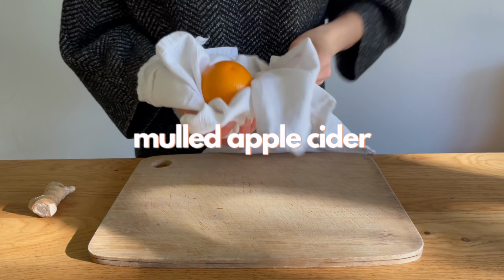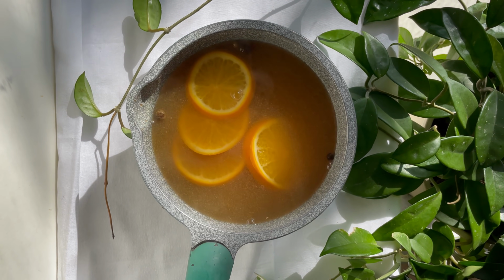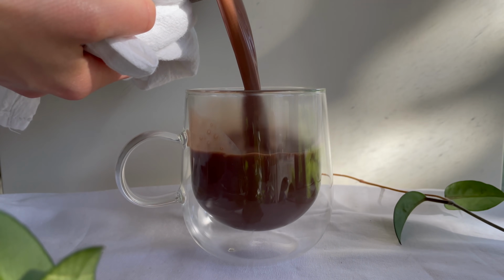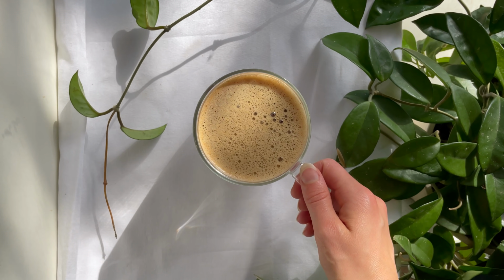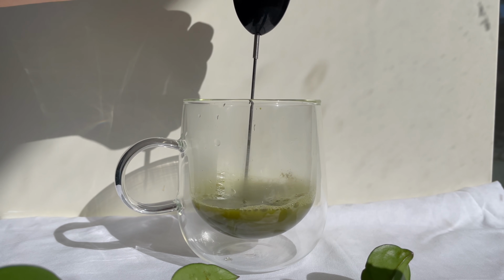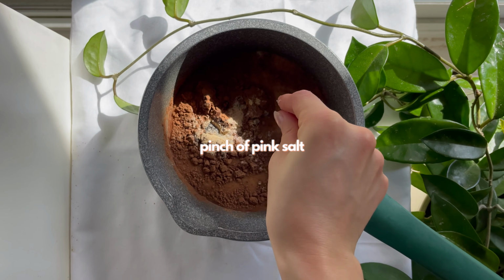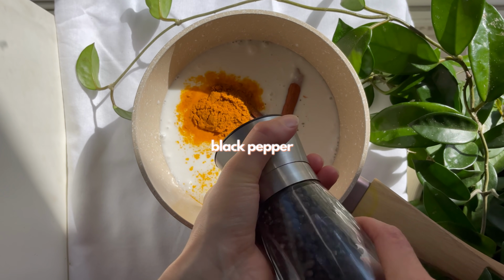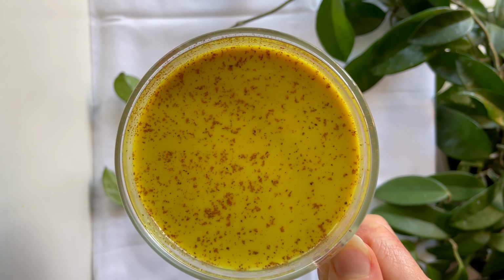6 Vegan Drinks for Fall ( cozy - warming - easy - delicious! )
Hi friends!🌞 So excited to share these 6 vegan warm drinks, perfect for the fall weather!☕️  I love sipping one something cozy, delicious and nourishing in the morning to start my day off right, I hope you enjoy as well!

Mulled Apple cider:

5 cups apple cider
1 small orange - sliced ( I snacked on the end pieces so feel free to do that too lol )
1/2" fresh ginger - roughly chopped in small pieces
4 - 6 all spice berries
1 cinnamon stick

- Place all ingredients in a small pot over low heat and allow to very lightly simmer / steam for 40-60 minutes

- the orange might let off some pulp, if that bothers you, strain threw a very fine mesh strainer

Hot Chocolate:

35-40g dark chocolate ( I used 85% )
1 1/2 cups oat milk ( unsweetened )
1/4 tsp vanilla extract
1 - 2 tbsp maple syrup

- heat milk on the stove until stream starts to come off it

- chop chocolate roughly into small pieces then throw into the milk along with vanilla and maple syrup. Whisk well until all chocolate in melted into the milk

- feel free with add a tsp of lions mane or turkey tail mushroom, reishi or ashwagandha for a nourishing element!

Pumpkin spice latte

3/4 cup worth of strong coffee ( feel free to use espresso and make extra pumpkin spice milk
1-2 cup to 3/4 cup oat milk
2 tbsp pumpkin purée
1 tsp cinnamon
1/2 tsp nutmeg
1/8 tsp clove
1-3 tbsp maple syrup ( depends your sweetness preference )

- make coffee and then put all other ingredients together in a small pot over low-medium heat, whisk well

- pour coffee in your mug, froth your milk then pour over your coffee

Matcha Lavender Latte:

1 cup oat milk
1/2 tsp vanilla
1 1/2 tbsp lavender flower
2 tbsp maple syrup ( depending your sweetness preference )
1 heaping tsp matcha
1/4 cup water

- place milk, vanilla, lavender and maple syrup in a small pot over low heat and allow to very lightly simmer / steam for about 10-15 minutes

- add matcha and hot water to you mug and whisk together well. Pour your milk through a fine mesh strainer over your matcha and enjoy!

Salted Maca Caramel Hot Chocolate:
1 cup oat milk
1/2 cup water
1 1/2 tbsp cocoa powder
1 heaping tsp maca
1/4 tsp vanilla extract
1 1/2 tbsp date syrup ( depending your sweetness preference ) - this is what adds the caramel vibe to the drink so feel free to add lots!
pinch of pink salt

- add all ingredients to a small pot and place over low-medium heat until hot. Froth your drink and serve

Golden Milk:

1 can coconut milk
1/2 cup - 1 cup water
1/2" fresh ginger ( roughly chopped )
1 cinnamon stick
2 tsp turmeric powder
1/2 tsp black pepper ( about )
1/4 tsp vanilla
maple syrup to taste

add all ingredients ( except maple syrup ) to a small pot and heat on low heat for 10 - 50 minutes. Don't boil, just bring to a light simmer!

- add maple syrup in individually mugs and serve!